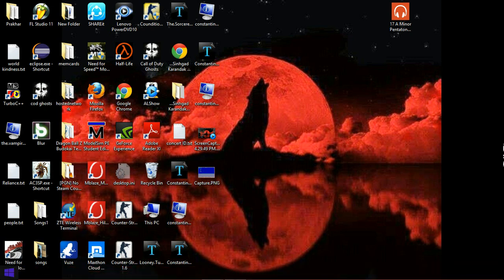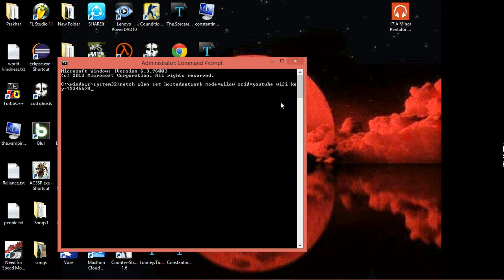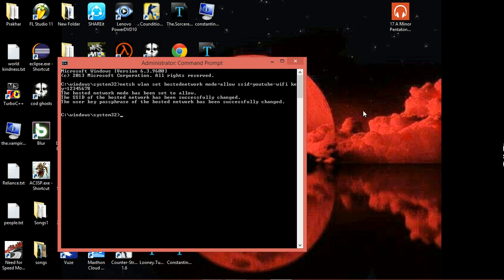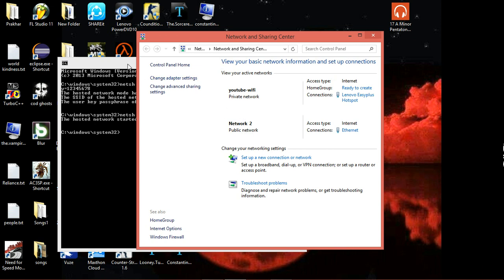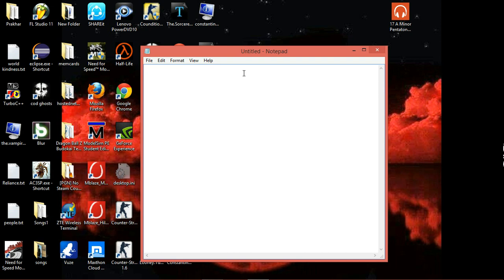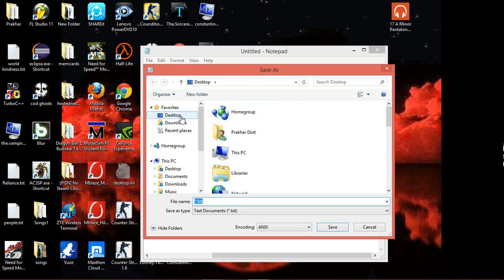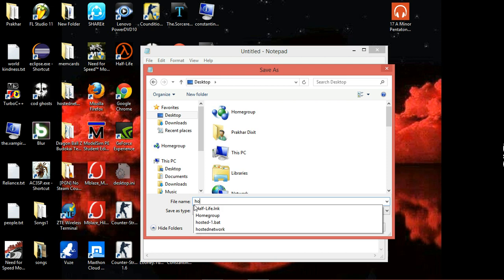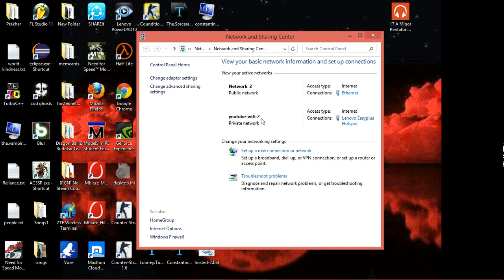Wifi Hotspot for Windows 8 and 8.1 by just using Notepad and save the file for FUTURE USE!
This video demonstrates how you can build hotspot in windows 8 and 8.1 and save it the commands using notepad for future use as well!